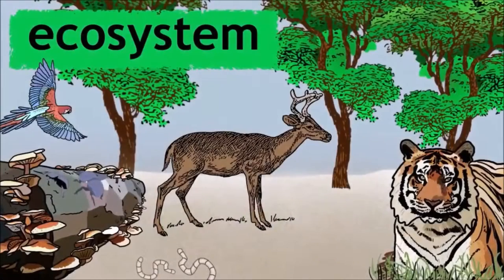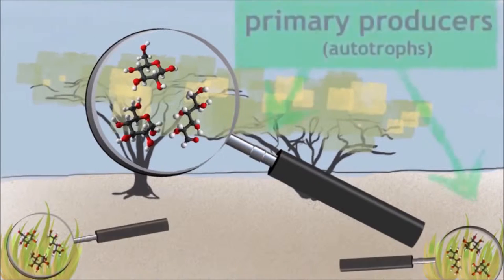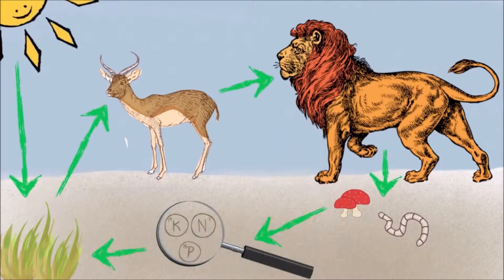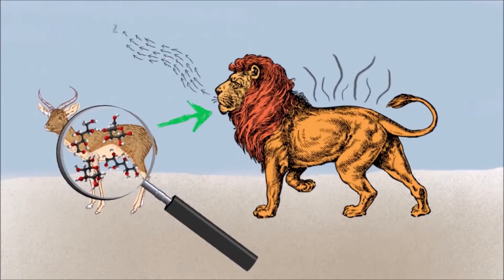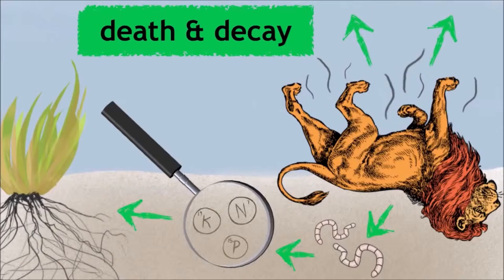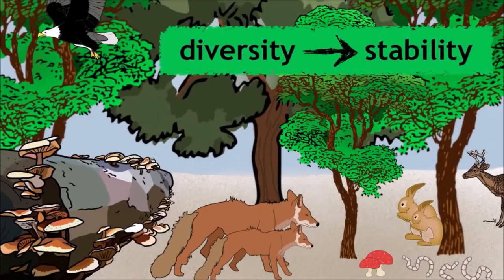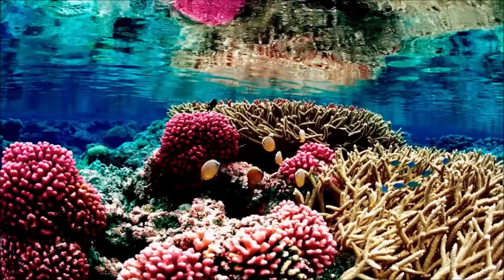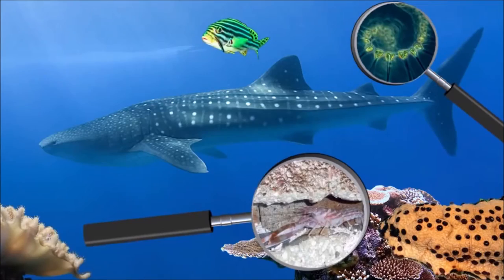Ecosystem - WELS (Waterpedia Environmental Learning Series)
Learn about the ecosystem as part of WELS (Waterpedia Environmental Learning Series)